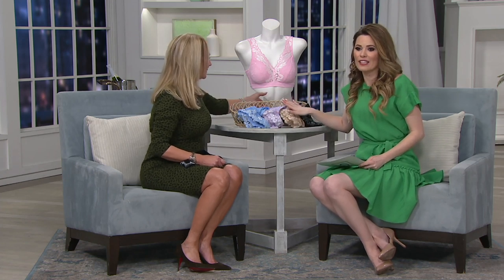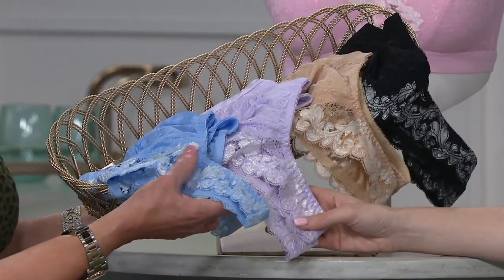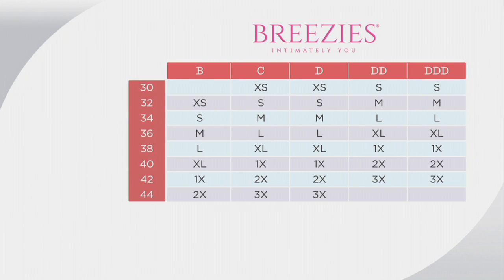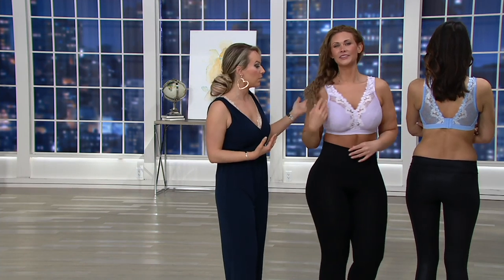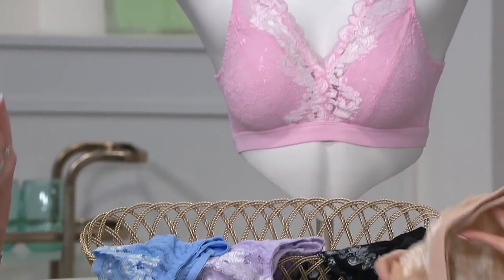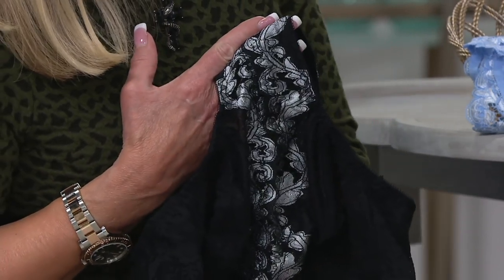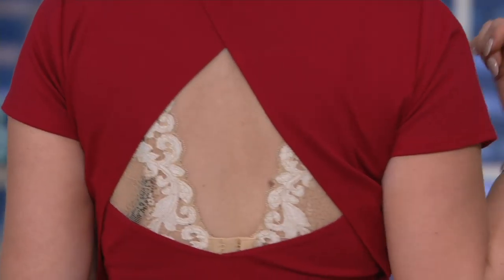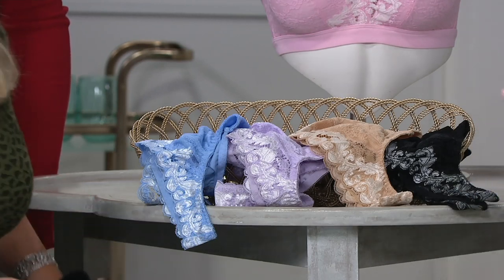Breezies Wirefree Bralette with Lace Neckline on QVC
Breezies Wirefree Bralette with Lace Neckline

Elegant two-tone lace makes this wirefree bra look as lovely as it feels. From the Breezies&reg; Intimates Collection.